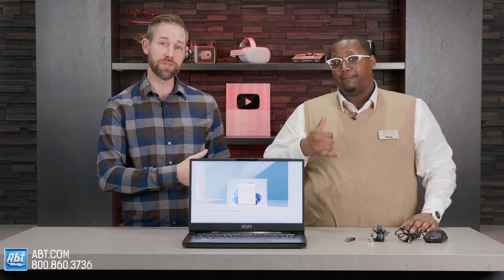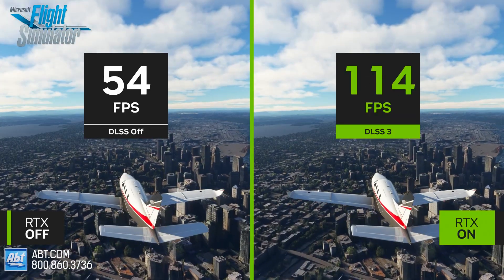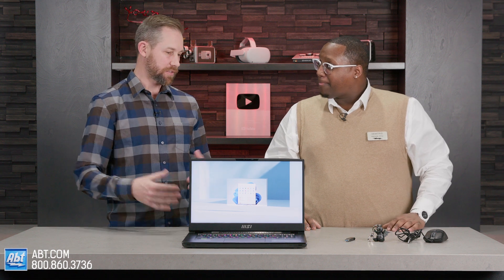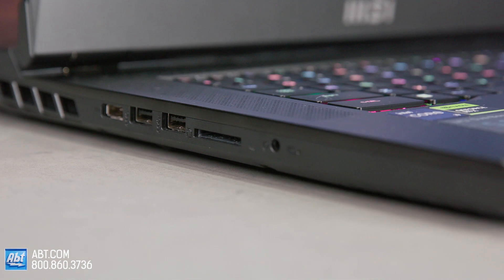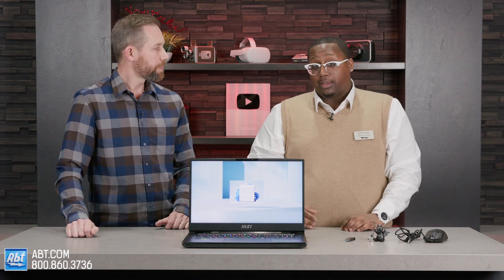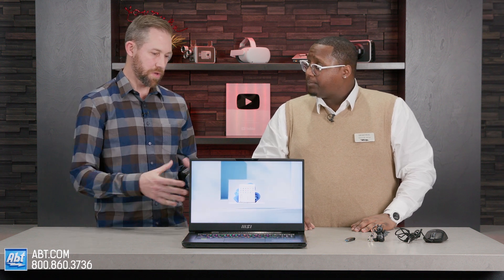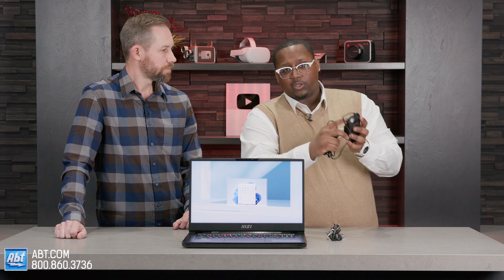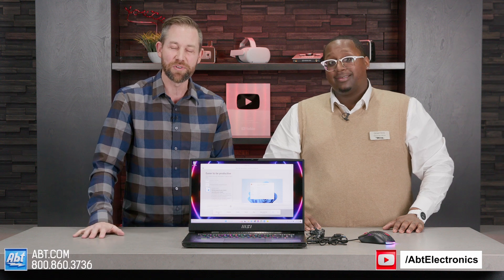MSI Titan GT77 Gaming Laptop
In this video, Dimitris stops by the studio to discuss one of the most powerful gaming laptops on the market, the MSI Titan GT77. This laptop features an NVIDIA RTX4080 graphics card, a 2TB SSD, 64GB of DDR5 RAM, and a 144Hz monitor. Connections include 2x  thunderbolts, 3x USB-A 3.2, an HDMI 2.1, an SD card slot, RJ-45, and a headphone/microphone jack. It also has a mechanical keyboard that features MX Cherry Switches along with full RGB control.